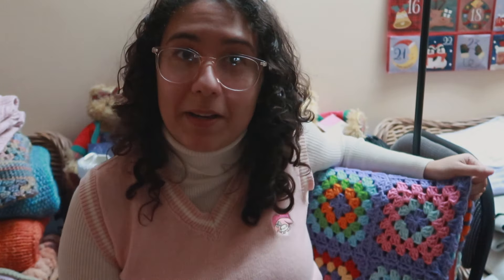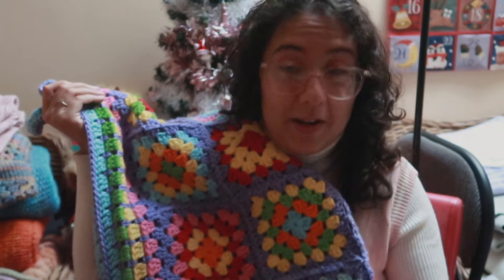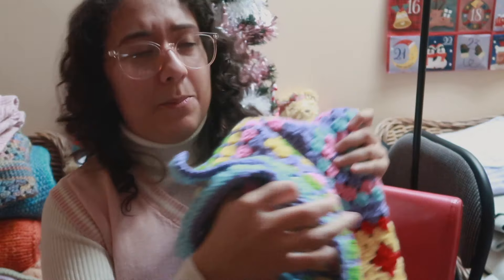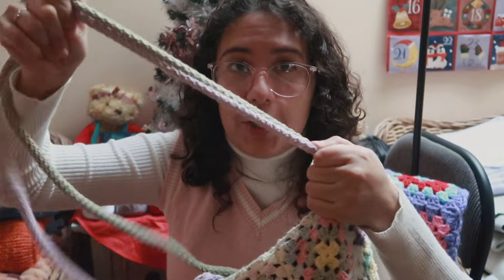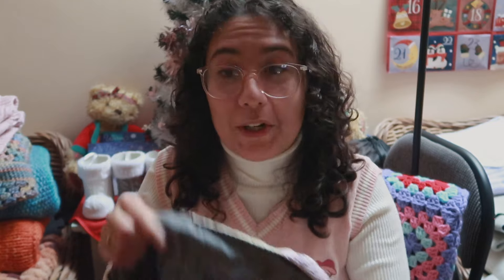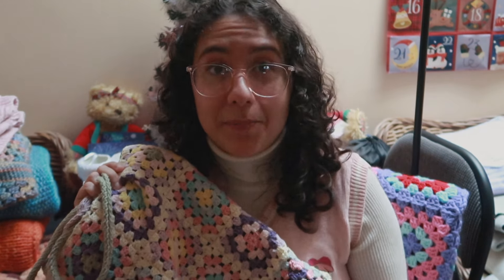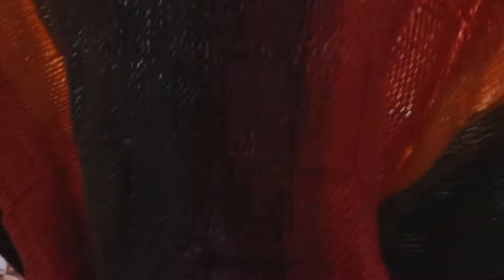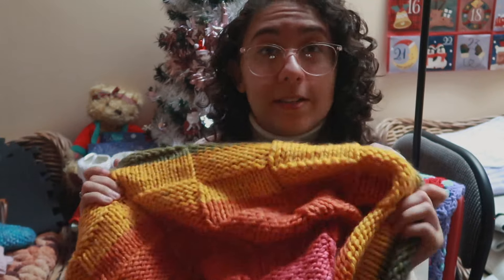what I made in 2023 🫶🏼 knit & crochet 🧶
happy 2024 all! hope you're doing well :)

projects & patterns
0:55 granny square blanket
2:24 granny tote bag
4:34 beachy book sleeve
5:30 bucket hats
8:12 pink vest
9:47 hexagon cardigan
11:28 lap blankets
16:52 cable scarves &
20:29 fingerless gloves/convertible mittens
21:44 scandi meadow blanket

yarn mentioned:
caron blossom cakes (radiant rainbow for hexagon cardigan, caribbean sea for mom’s blanket)
MONA モナ for my bf’s heart scarf